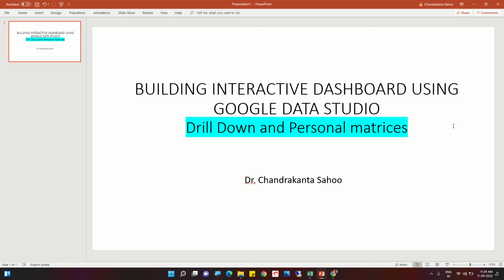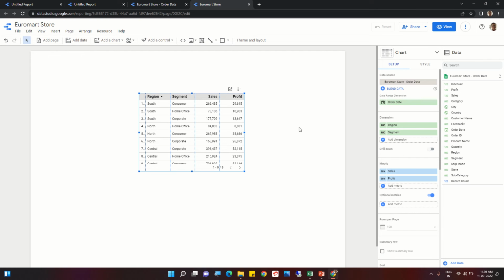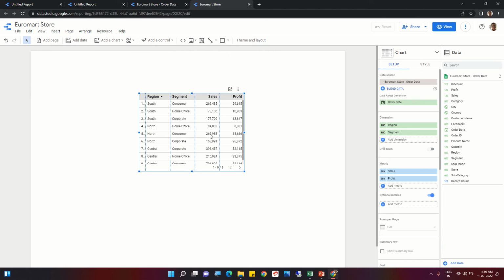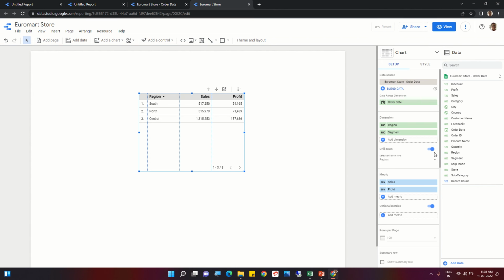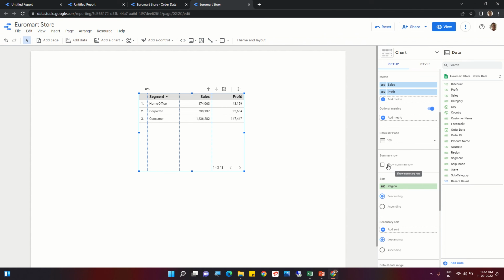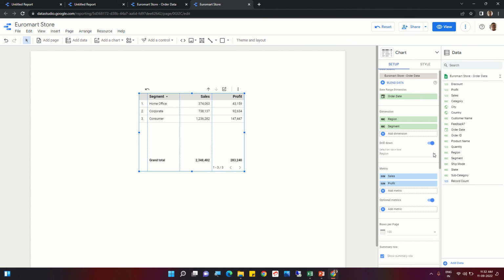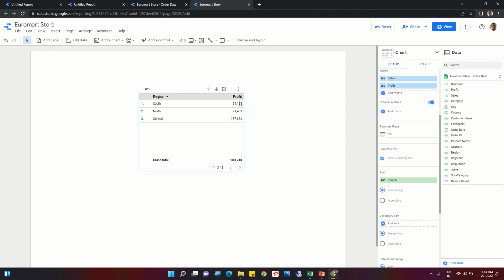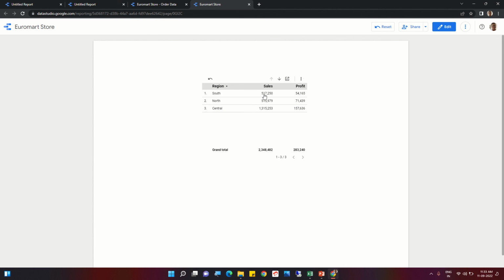6 Dashboard Visualization- Drill Down and optional matrices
This lesson helps us understand how we can use Drill down and optional matric options in Google Data Studio to leverage business decisions.